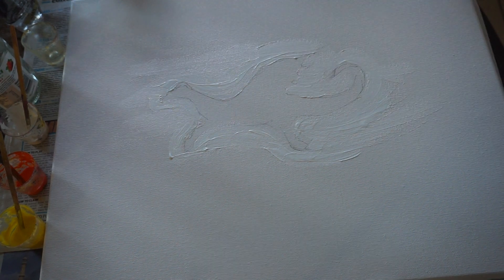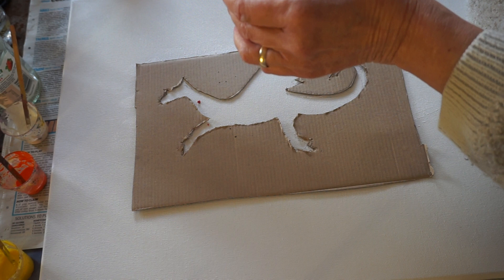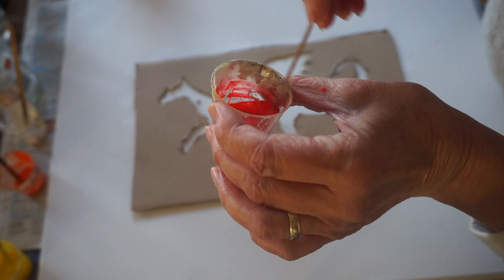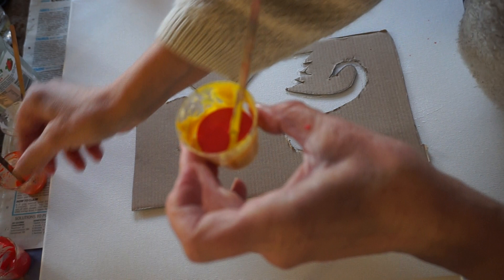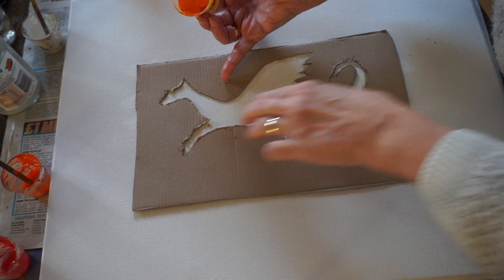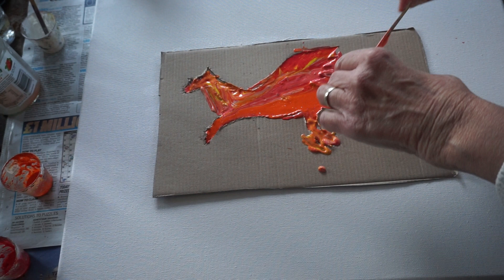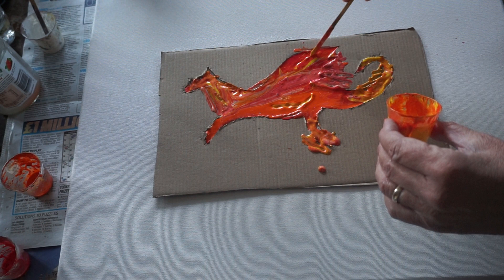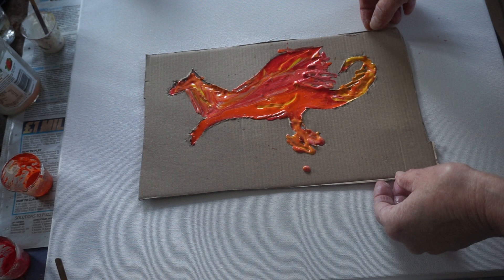Dragon Acrylic pour Stage 1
controlling the flow of acrylic pour painting.